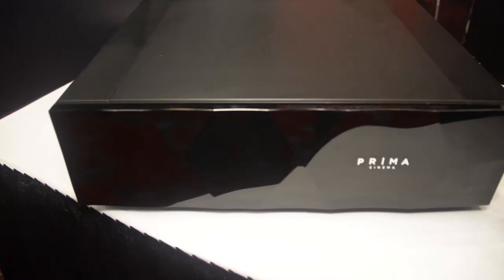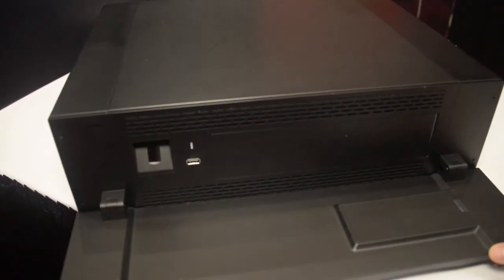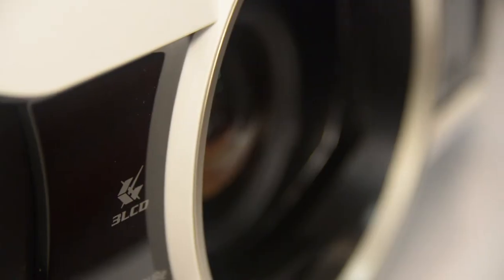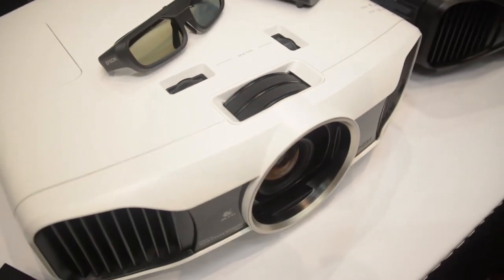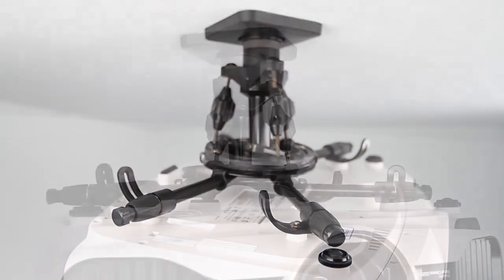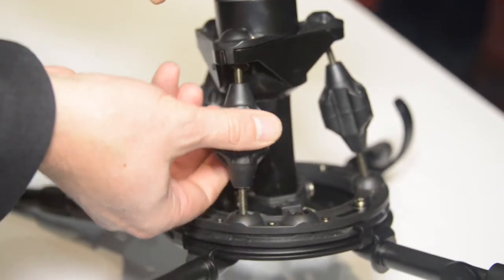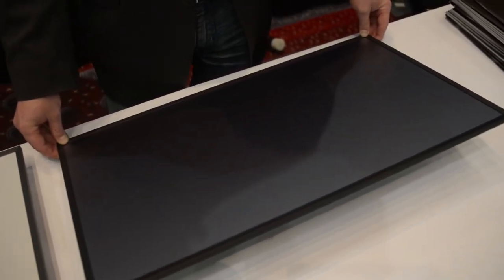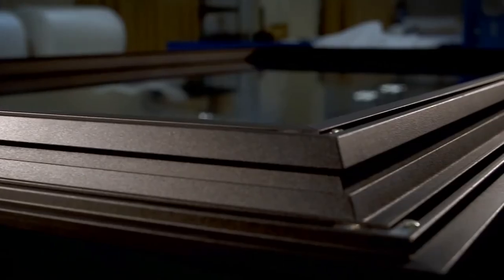From your private jet to your basement home theater, CEDIA has you covered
Finally ready to build that home theater you've been dreaming about? Here are three components we saw at the CEDIA media preview we think you should consider; and one we invite you to fantasize about.

Those who dare take on the daunting task of mounting a projector themselves will want to know about the PJT40 from Omnimount. It's the smartest, most user-friendly projector mount we've seen yet, and it promises to make everything about mounting a projector easier.

Epson's new Home Cinema 5030 offers high performance and convenience at an approachable price point. This $2600 projector (available at Magnolia inside Best Bey) offers an impressive contrast ratio, superior brightness, and 3D capability. Pony up another $300 and you get wireless HDMI transmission with 5 HDMI inputs, one of which is equipped with MHL for use with Roku's streaming stick or any number of mobile devices.

Screen Innovations's Zero Edge Black Diamond projection screen is a far cry from the pull-down screen your fifth grade teacher had in the classroom. This multi-layered screen looks black from straight-on, but contains several layers beneath to reflect light. The result is a screen that provides images with deep blacks while preserving brightness. Use it in a room flooded with daylight or a darkened home theater. Either way, you're into a 110-inch screen for around $3500.

Finally, we take a close look at Prima Cinema, the box that bring first-run theatrical movies into the home the same day they debut at commercial theaters. Get your wallet ready, though. Prima Cinema goes for a cool $35,000 for the box, and runs $500 per movie.